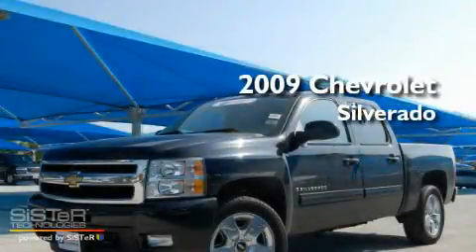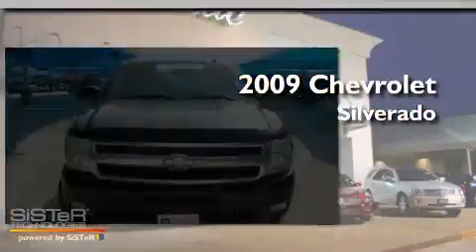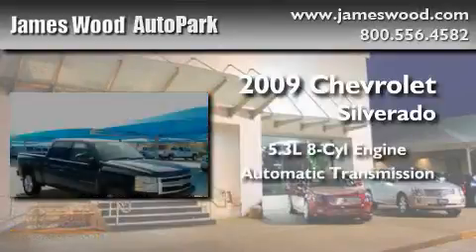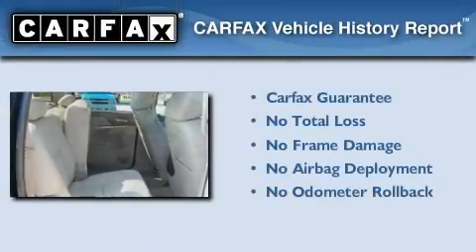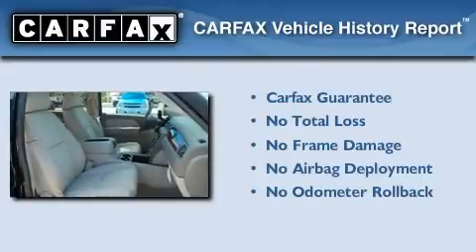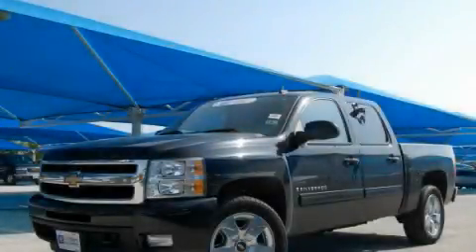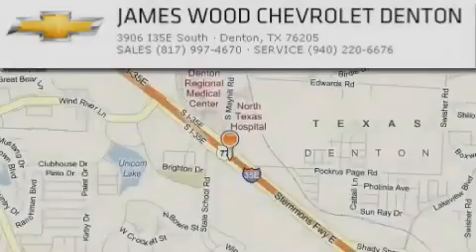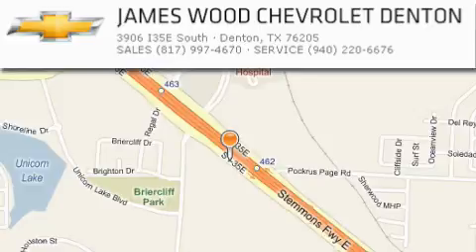2009 Chevrolet Silverado 1500 Certified Dallas TX